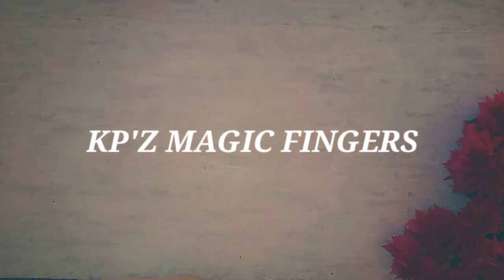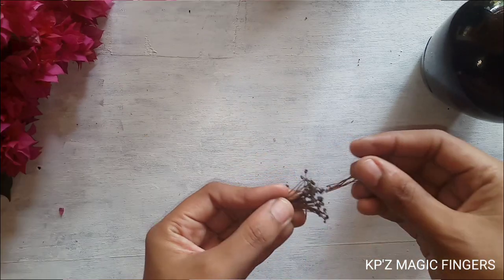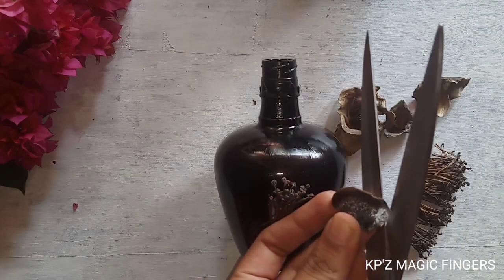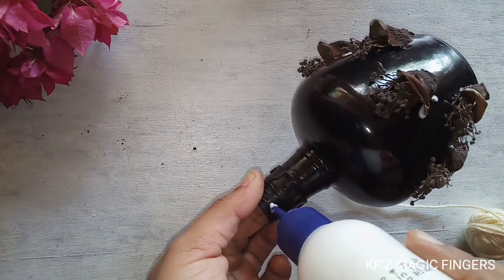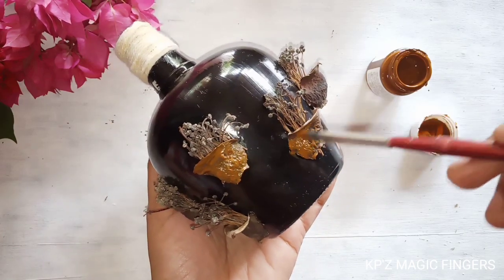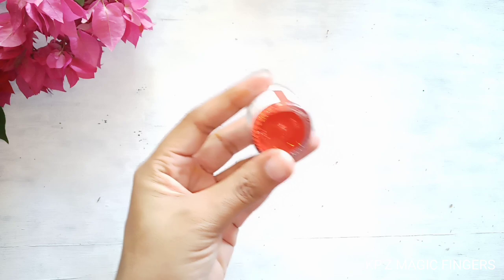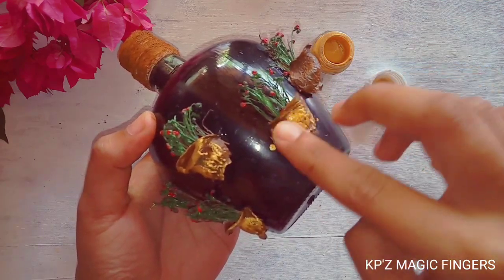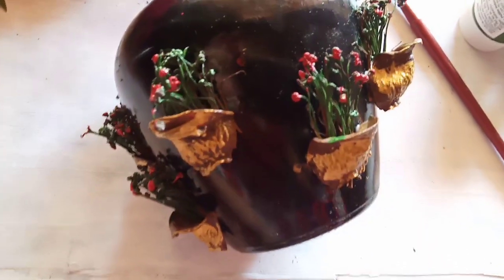💞GORGEOUS BOTTLE ART OUT OF WASTE 💞 EASY BOTTLE ART FOR BEGINNERS/KP'Z MAGIC FINGERS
A bottle art tutorial out of waste 🥰...